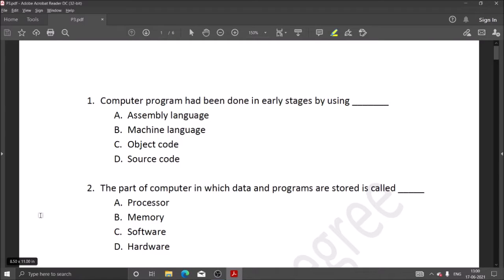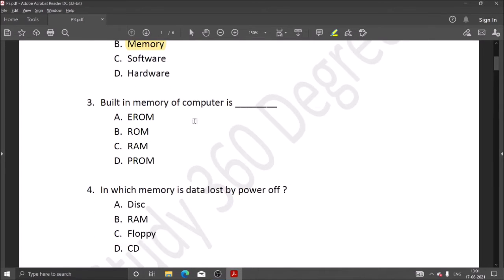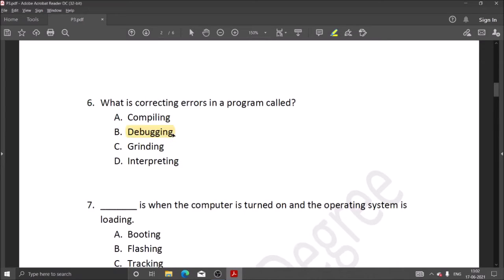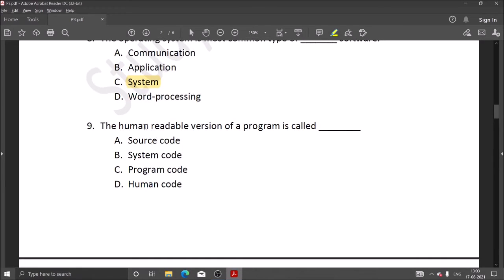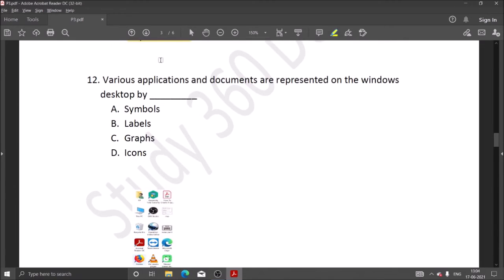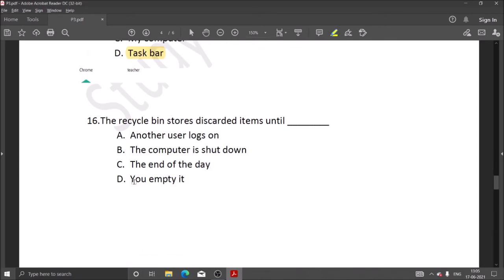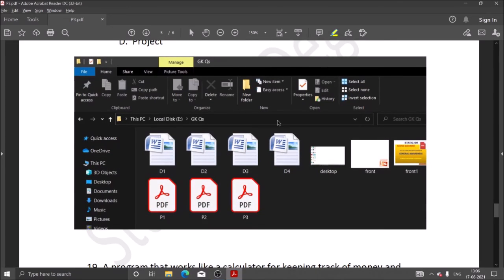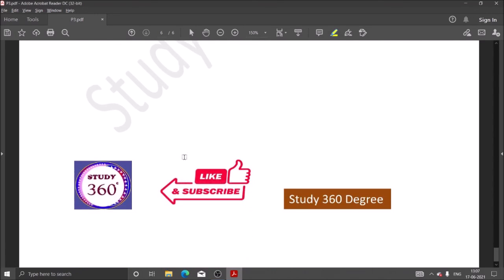Computer Ques Part 1 Static series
Static GK Questions Part-2
20 Most important Questions of Computer